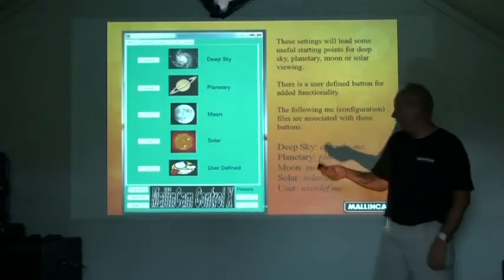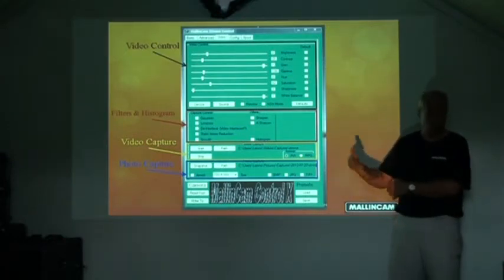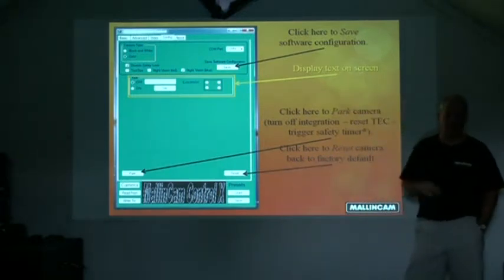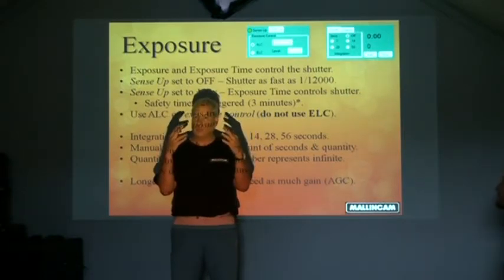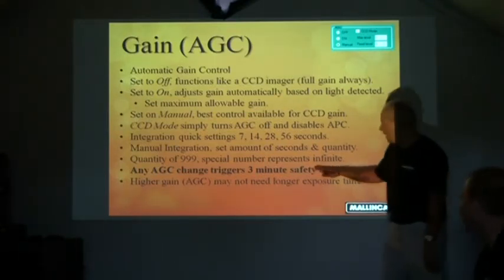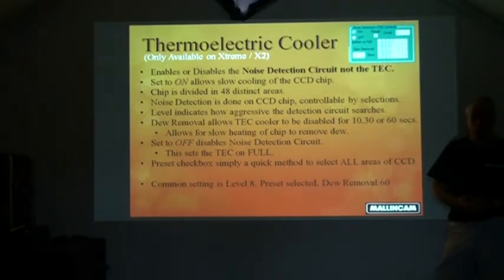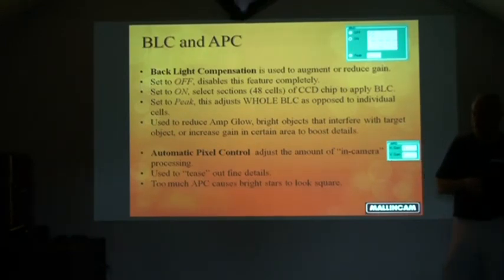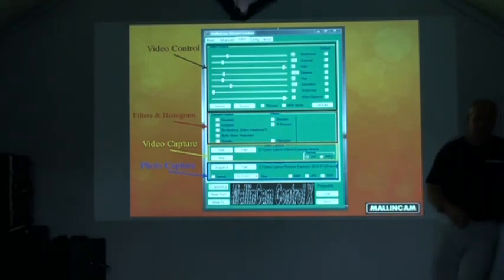Using MalinCam Control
This is the presentation for the MallinCam Control software and all the camera features for the main MallinCam line of video cameras.  This was recorded live at the 10th Annual Video Star Party held in Johnstown Ontario, July 31st to August 2nd 2014.

For clarity, some of the explanations have been simplified.